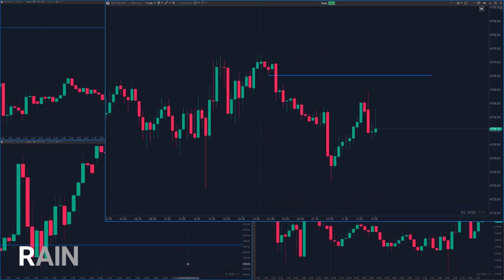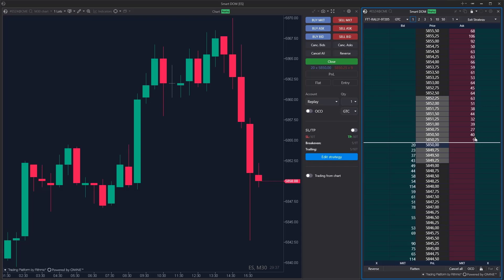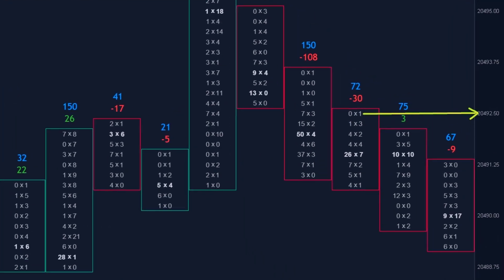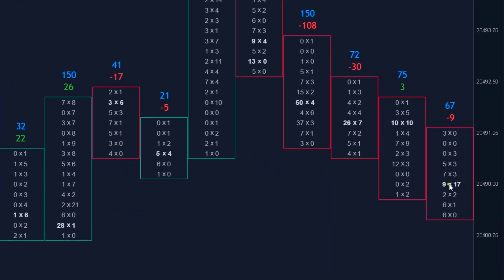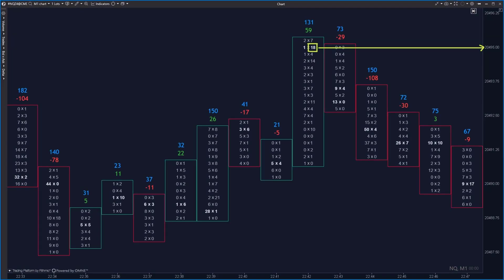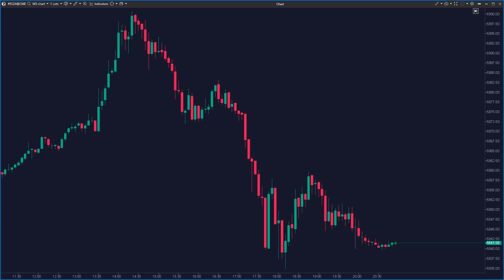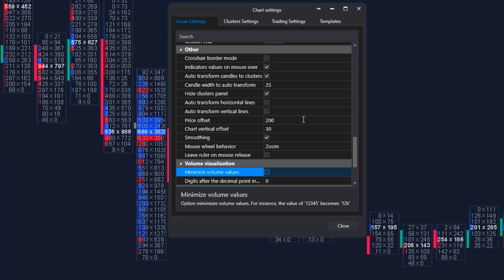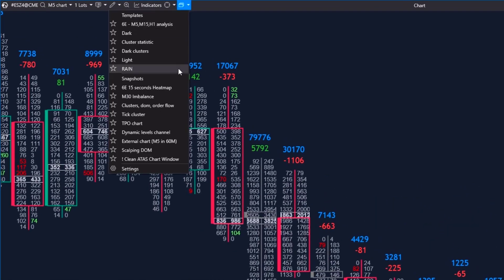Footprint Chart Explained: Introduction to Trading Strategies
📌 And don't forget to download ATAS platform for practice!

We've already prepared 4 trading strategies for you, but first it's important to understand the mechanics of cluster charts. We're confident that this video will help you understand any footprint strategy, so let's explore how market orders work in this context

00:00 Intro
00:46 Order Mechanics in the DOM
03:57 Footprint: Basic Concepts
10:43 Chart Setup for RAIN Strategies